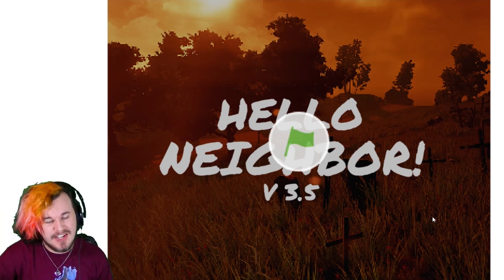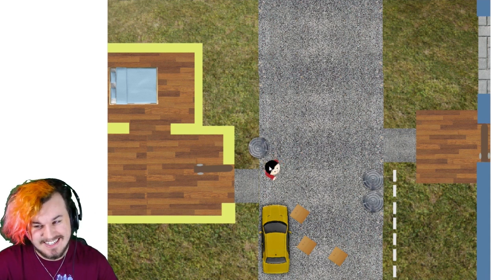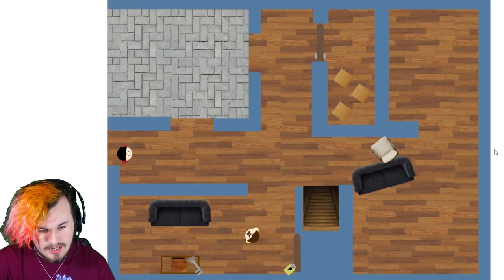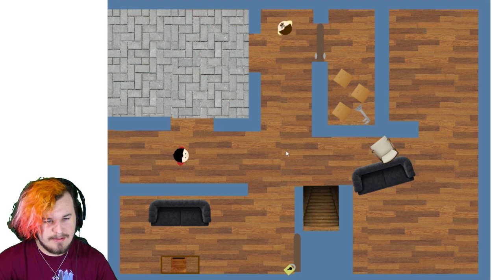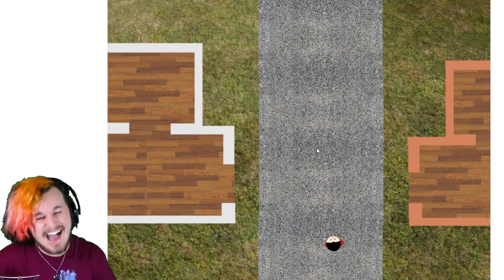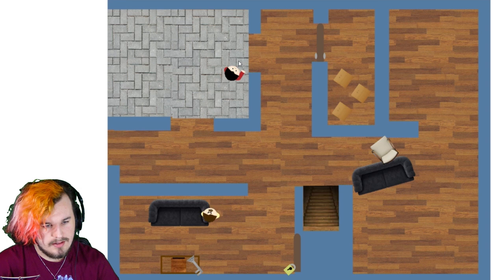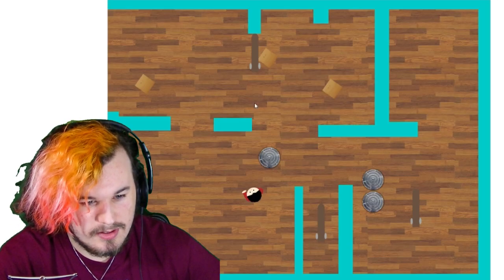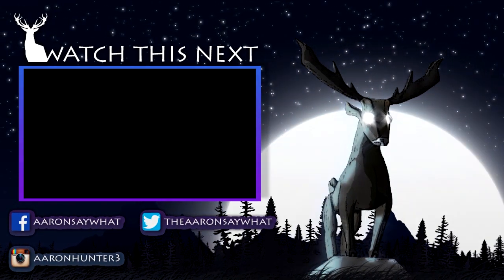HELLO NEIGHBOR RIP OFF/FAN GAME!! | Hello Neighbor 3.5 Gameplay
Oh boy here is Hello Neighbor 3.5 which is a free rip off/fan game of Hello Neighbour, get ready for a fun time!

►Want to join a network like me? Apply here;